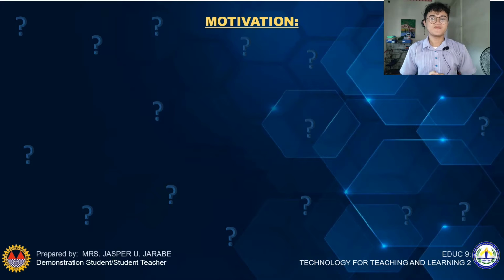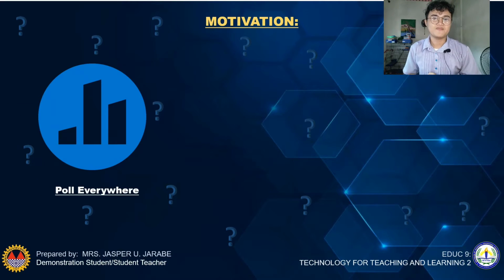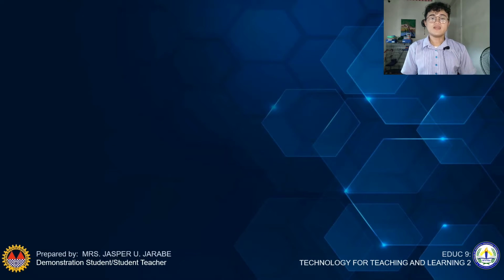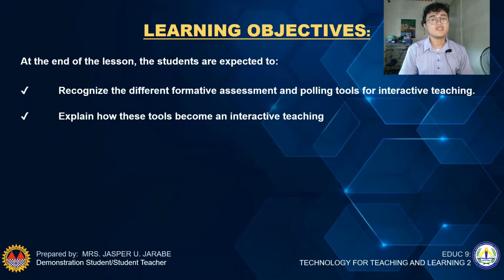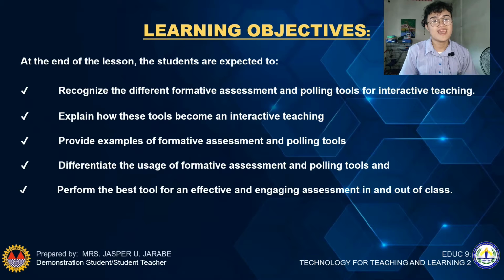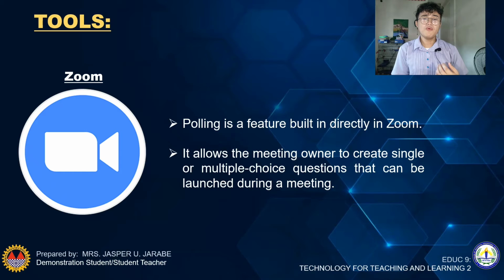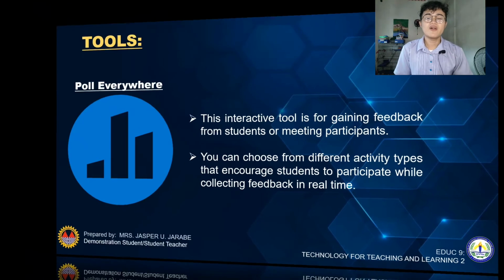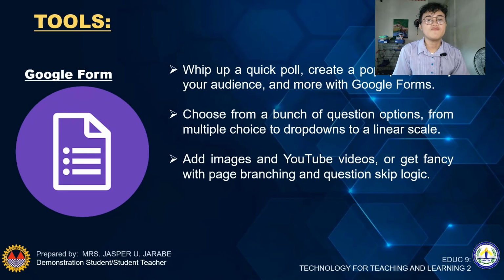JARABE, JASPER U. BTVTED 3-J GFD